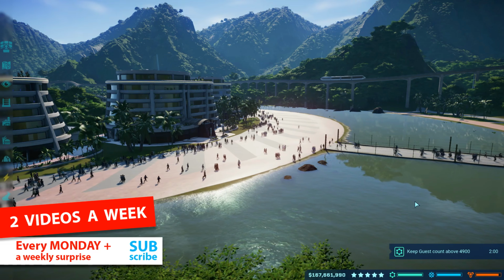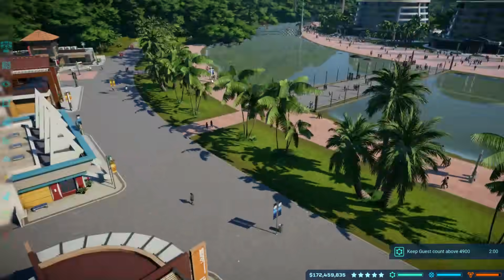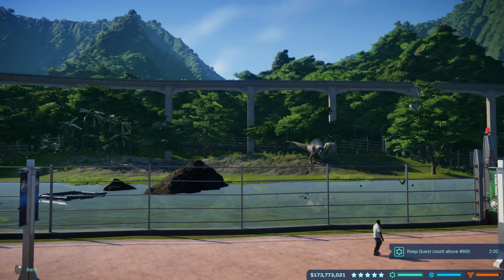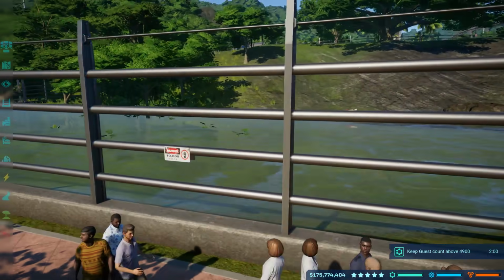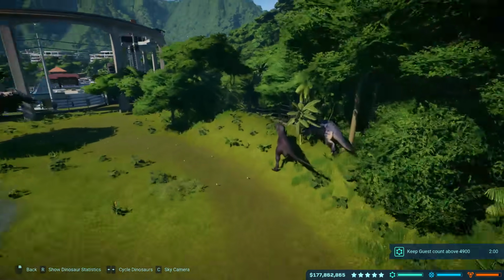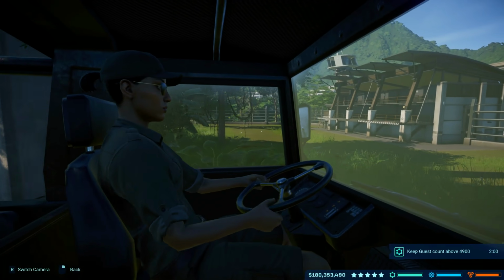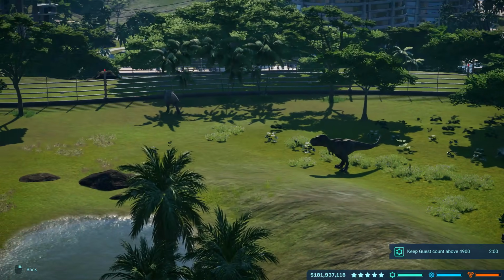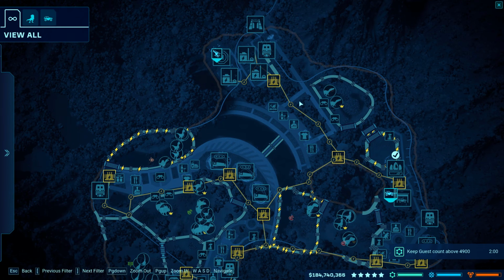Jurassic World Evolution Matanceros RESTART | Park Tour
No luck building an awesome park on Matanceros? Get some inspiration in this Jurassic World Evolution Matanceros park tour.

I've sold everything from my campaign and built a dream park on this chill little island, using the experience I've gained since I first got dropped on this island.

This Isla Matanceros park tour is to help you see the island in a different light, to help you build the best park you can on this little map.

Let's get the most out of this game together!